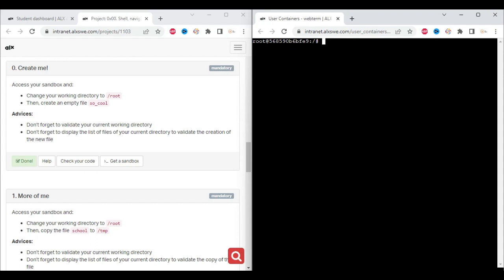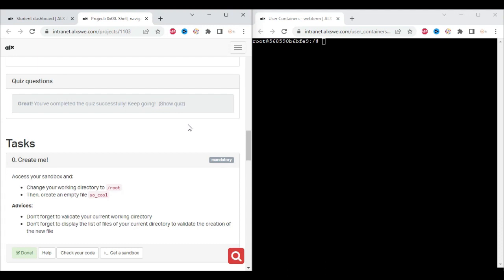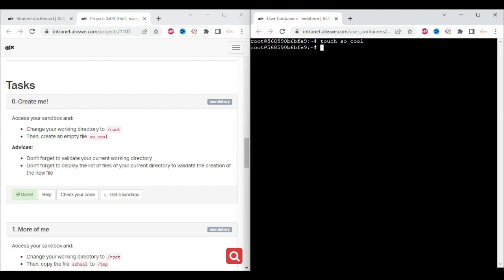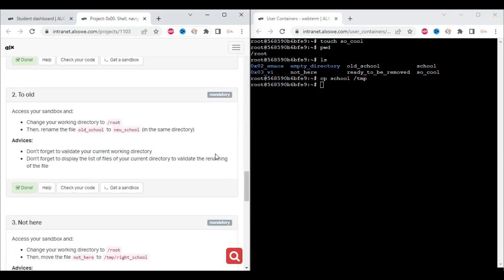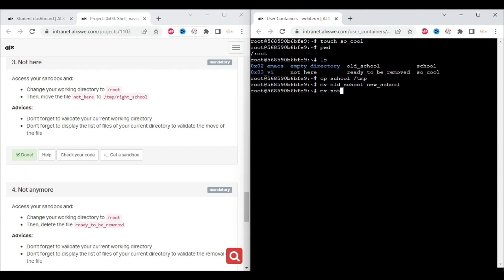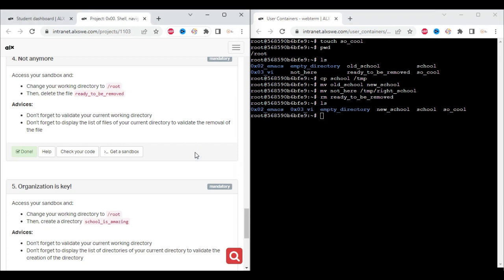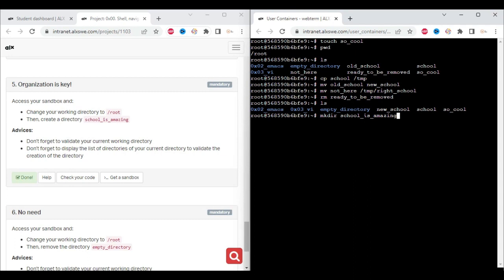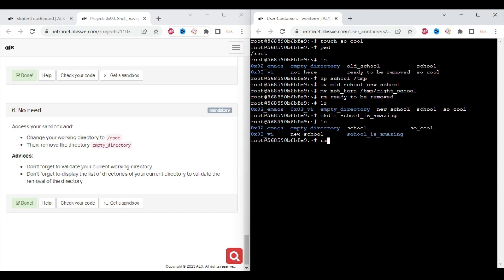ALX Shell Navigation Task [Explanatory Video]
An explanatory video on ALX Shell Navigation Task.